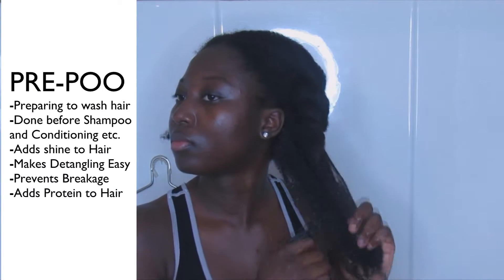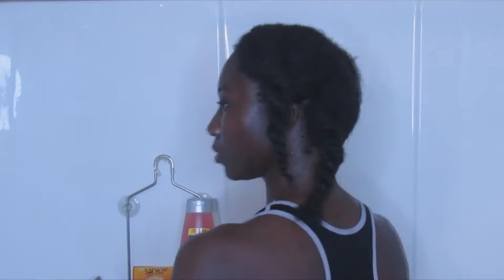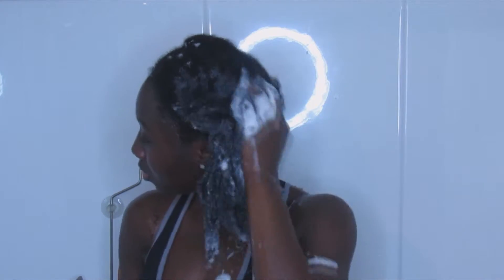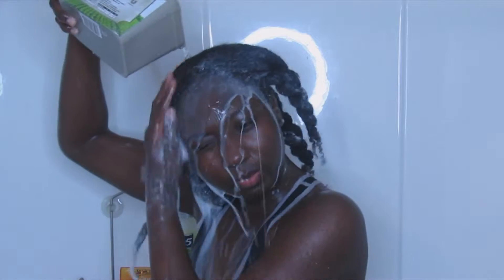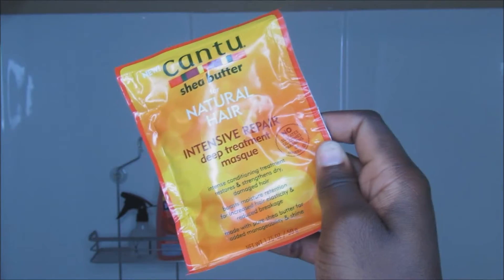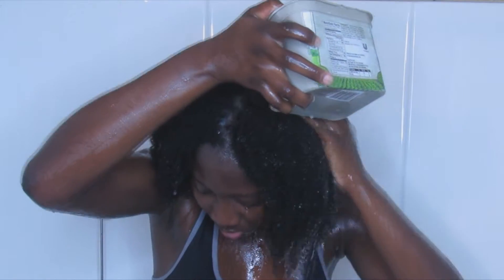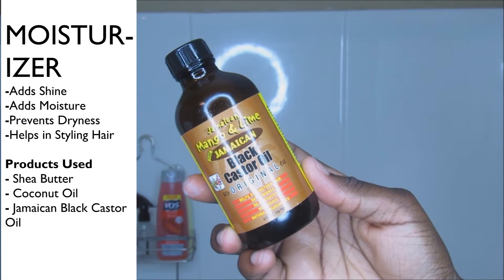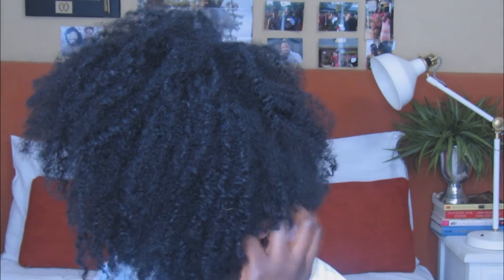Full Wash Day Routine for Natural Hair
MUSIC
Make We Go by Youngbodzy
Provided by Youngbodzy

FILMING EQUIPTMENT
Camera: Canon PowerShot 530 hs
Lighting: Ring Light
Umbrella Lights